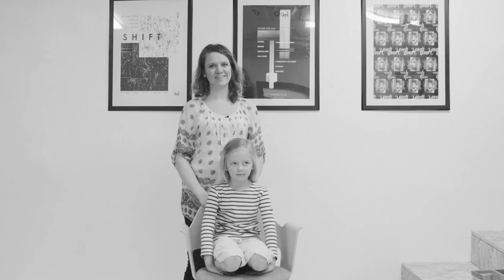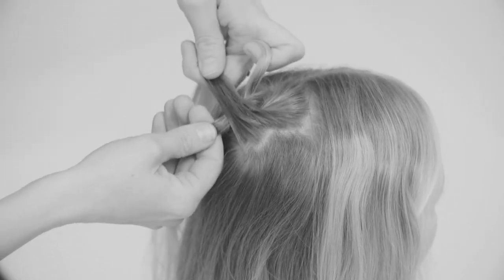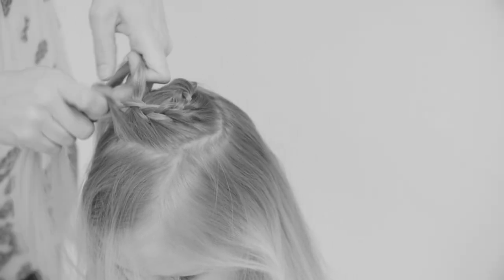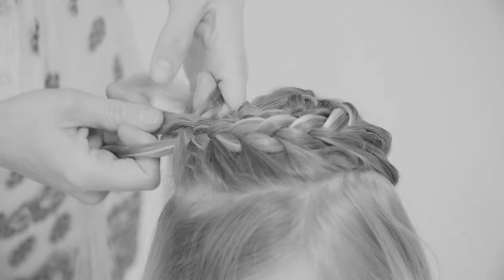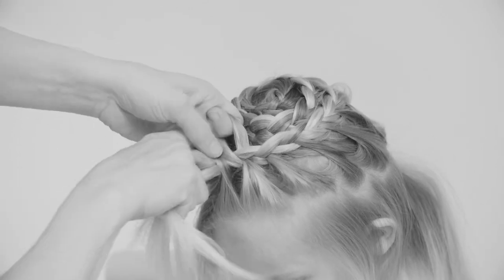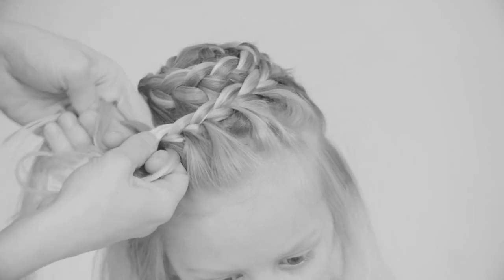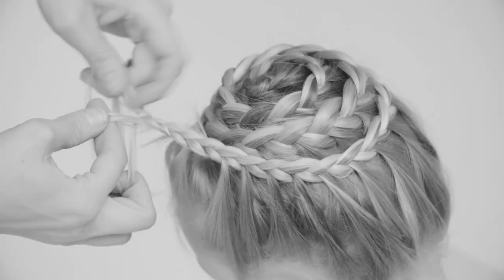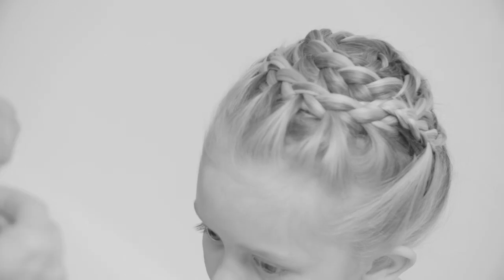JHD Spiral Braid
In this tutorial I show you how to do a spiral or snail braid. I start it from the middle and go around towards the outer edge using a lace braid.

If you try this style, please tag JHDSpiralBraid on IG or twitter, so I can see it!

For the Spiral Braid, you will need just one elastic and a few bobby pins to finish.

Film by Veli Creative